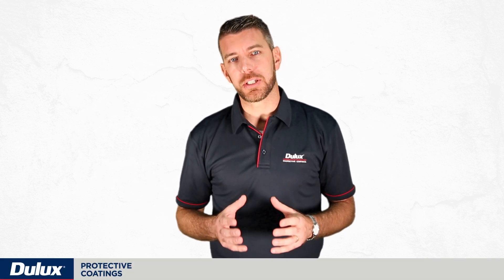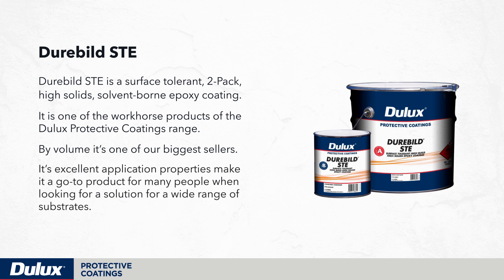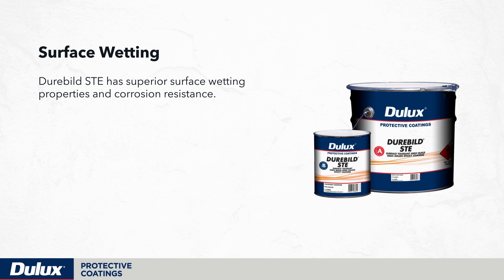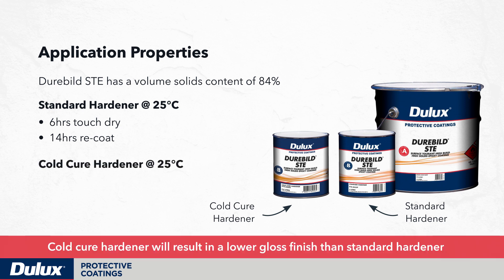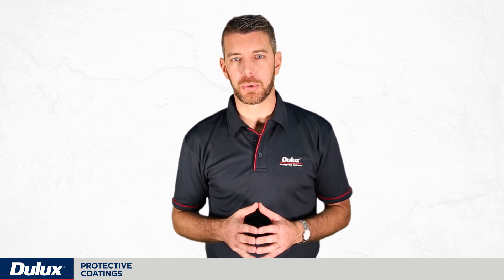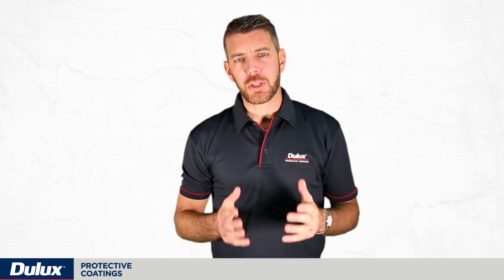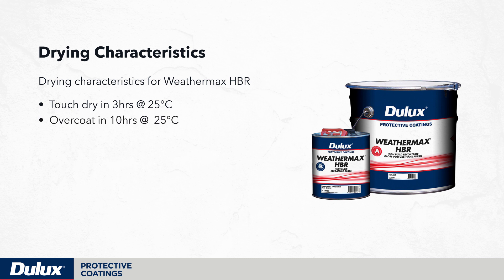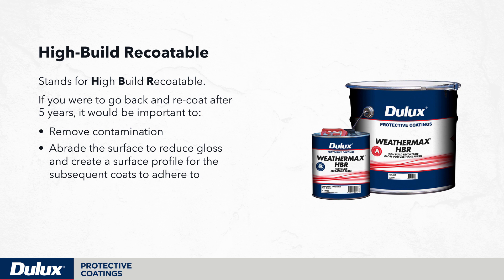Durebild STE and Weathermax HBR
DUREBILD® STE: A surface tolerant epoxy designed for Australian and New Zealand conditions. It is compatible with various topcoats and offers a Cold Cure hardener for cooler working conditions and a Quickturn® hardener for faster drying. It meets requirements for certified products (APAS 2973 & 2973F) and is compliant for use in potable water with a certified coating system (AS/NZS 4020:2018). A certificate of test is available, meeting AS/NZS 1530.3:1999 standards.

WEATHERMAX® HBR: A locally developed high build recoatable polyurethane coating suitable for roller or brush application. It can be used on primed substrates like mild steel, galvanized steel, concrete, and aluminum. It meets requirements for certified products (APAS 2911/1), and a certificate of test is available, meeting AS/NZS 1530.3:1999 standards.